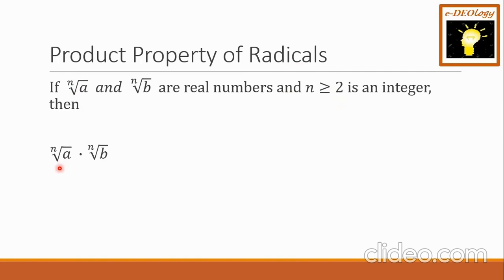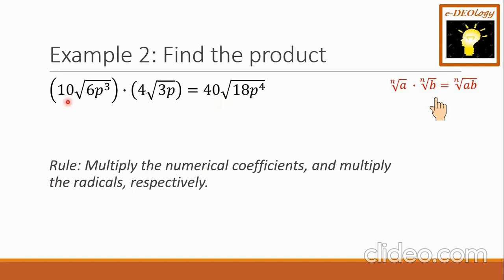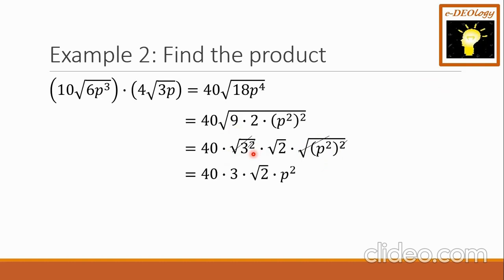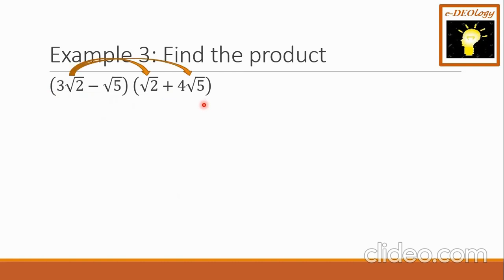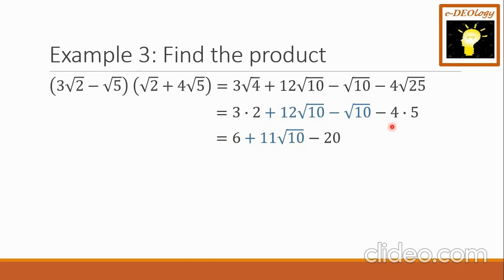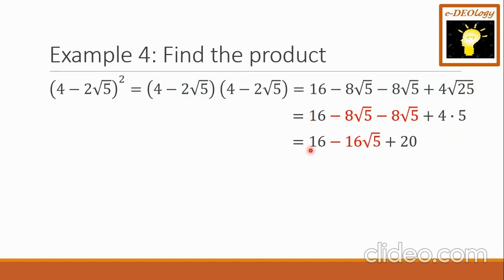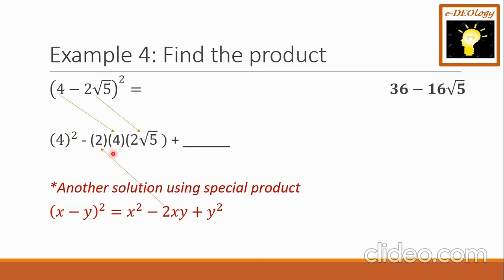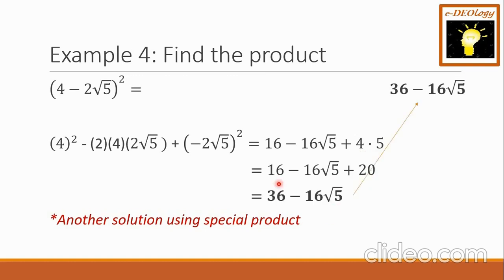Radicals: Multiplication of Radicals